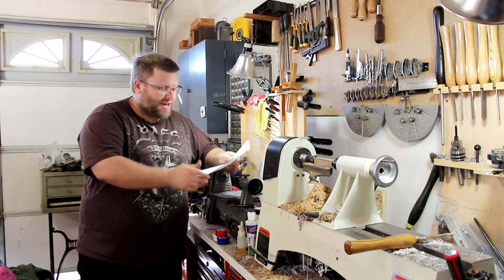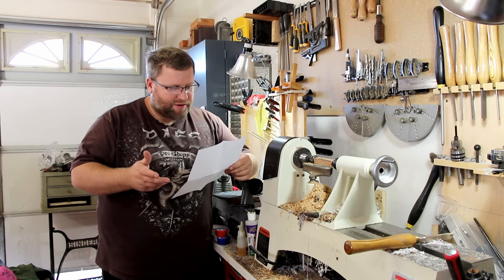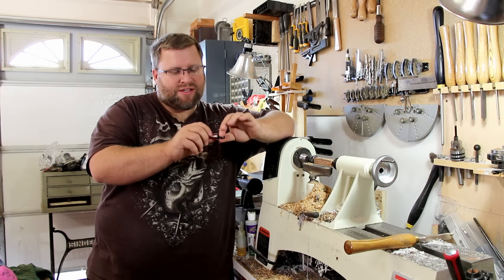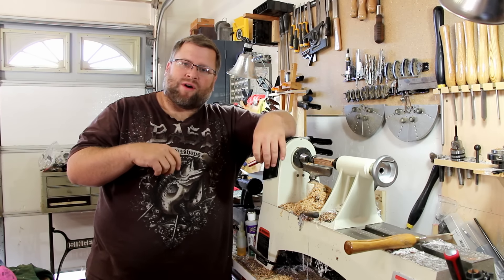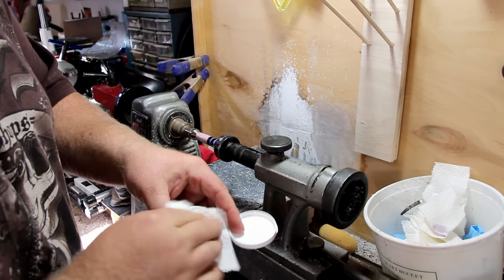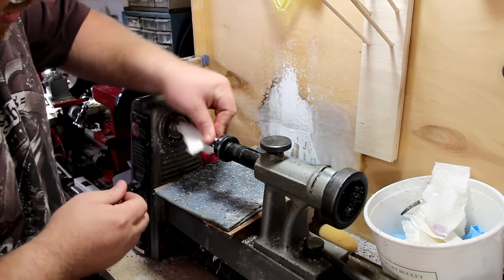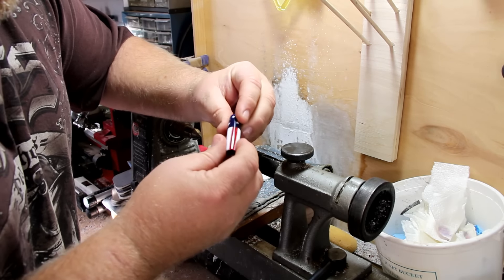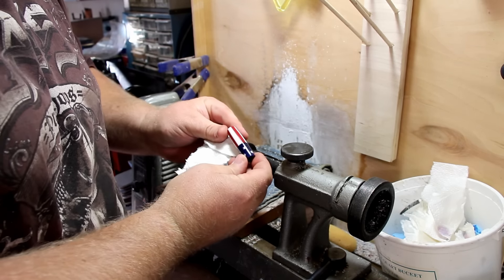Pen Making Review of Dr Kirks finishing Wax for acyrlic and CA finished pens.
This is a video to show first use of Dr Kirks Finishing Wax

My preferred place to buy my pen parts is Exotic Blanks,

I use molds from Fred Wissen at

If you are looking for custom pen blanks that I made please check out my ebay store